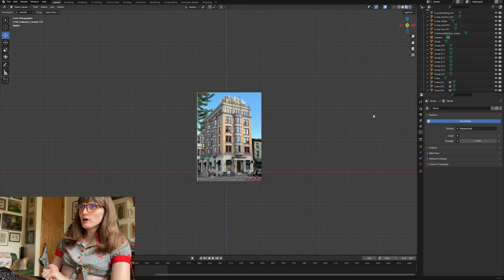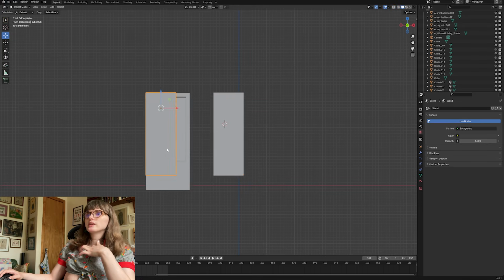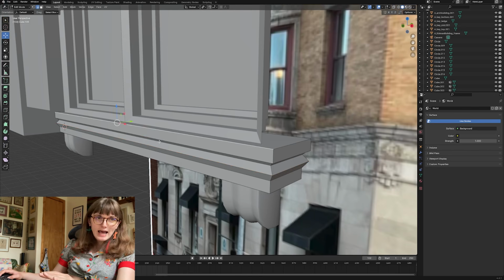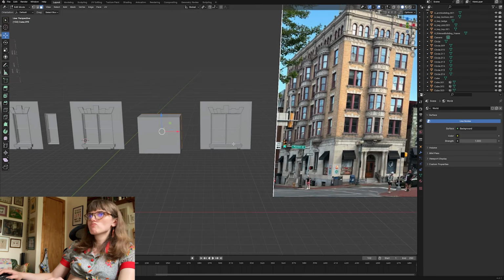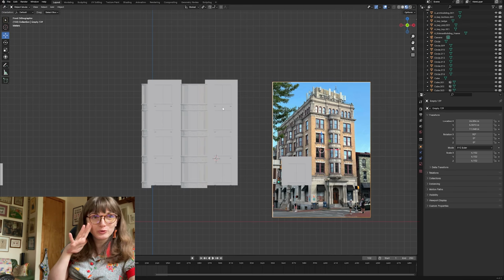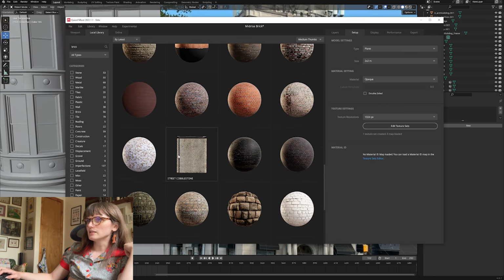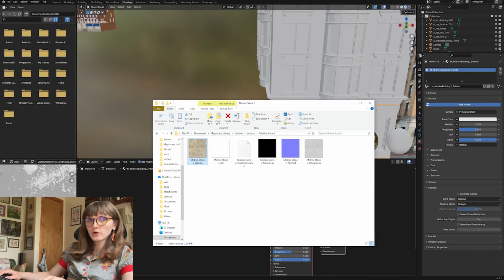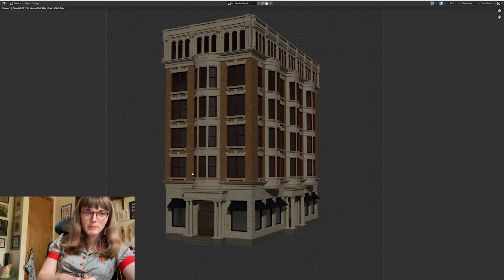How to Make Good Buildings in Blender [Reupload]